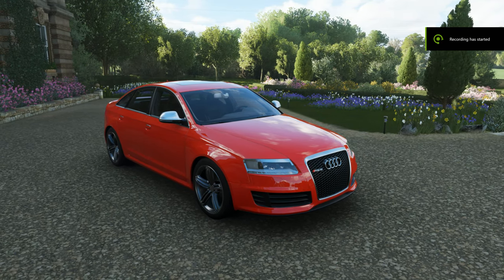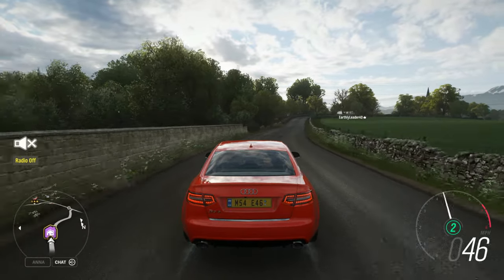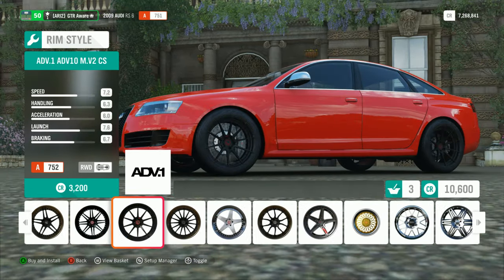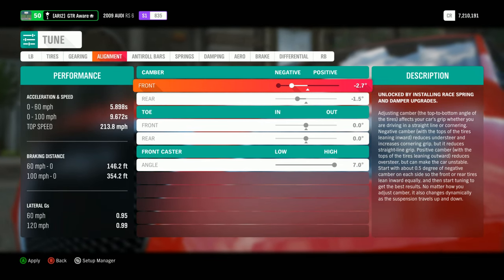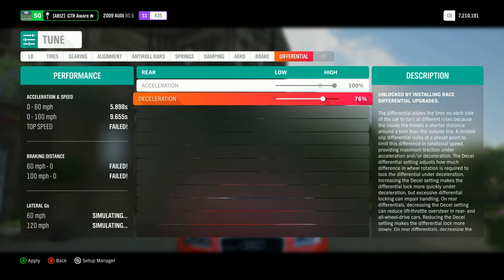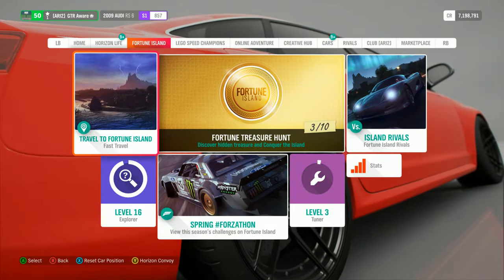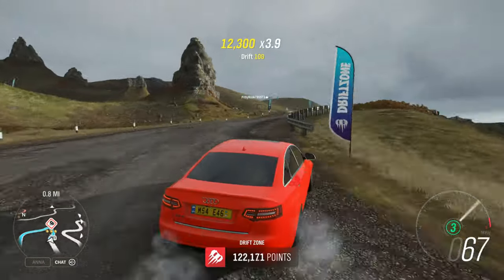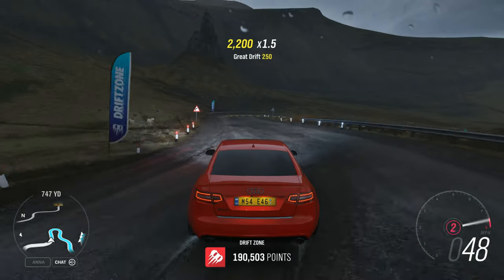Forza Horizon 4 (4K) Ep 67 Audi RS6 V10 Twin Turbo Drift build